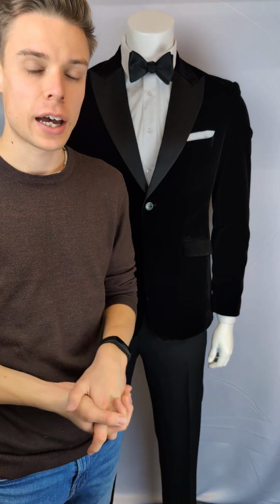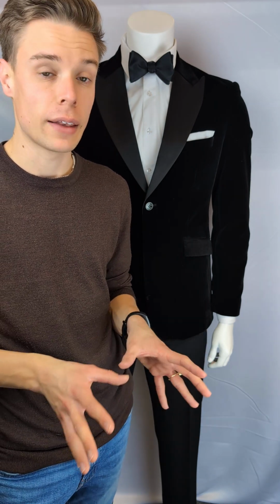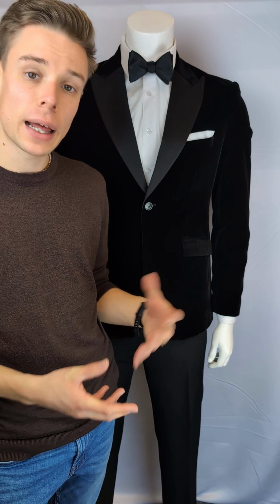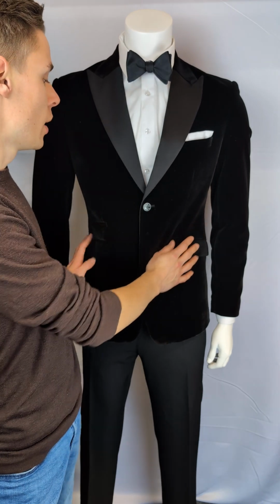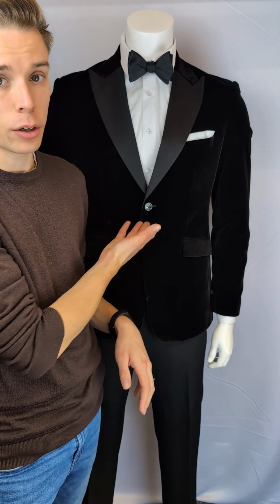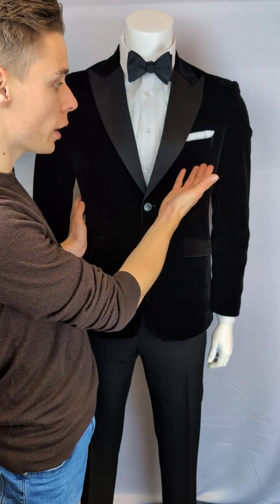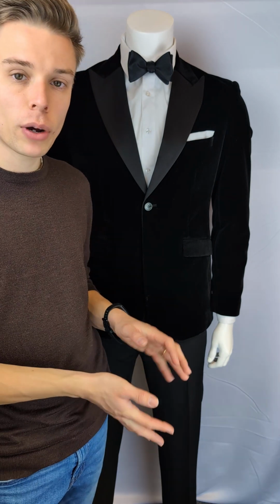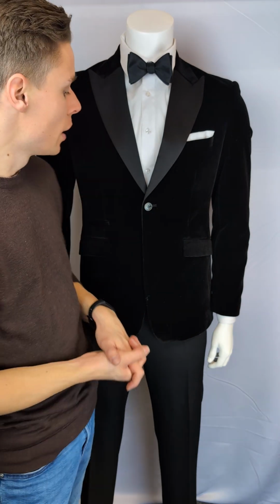What's the difference between Black Tie and White Tie? ✨ Formal Dress Codes explained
Confused about dress codes? Discover the key differences between black tie and white tie attire and ensure you’re always dressed to impress. From tuxedos to tailcoats, this video breaks down the essentials for mastering these formal styles and making a statement at your next event.

✨ In This Video:

What sets black tie and white tie apart
How to style a classic tuxedo or sophisticated tailcoat
Tips for accessorizing like a pro, from cummerbunds to gloves
Elevate your formal wardrobe with these timeless looks and find everything you need at Swagger & Swoon.